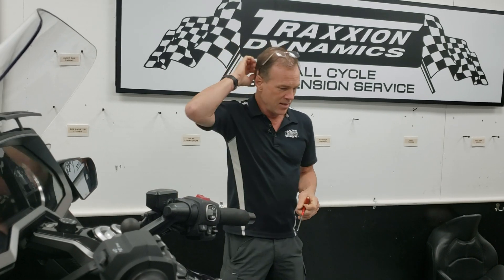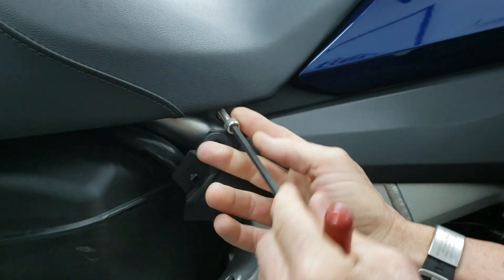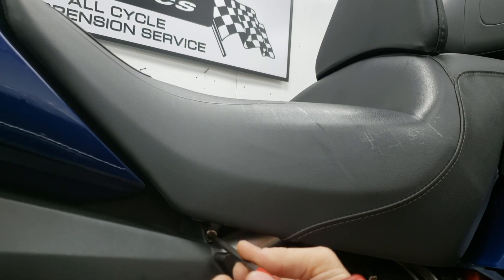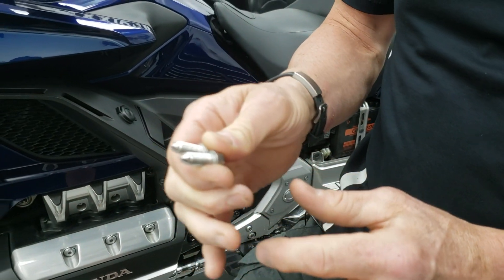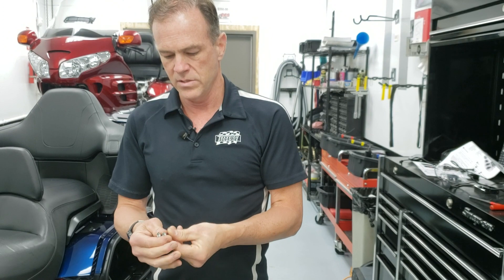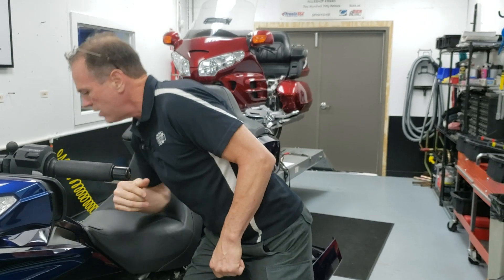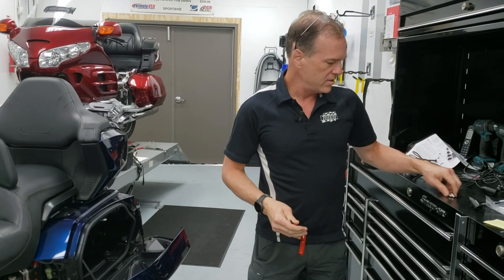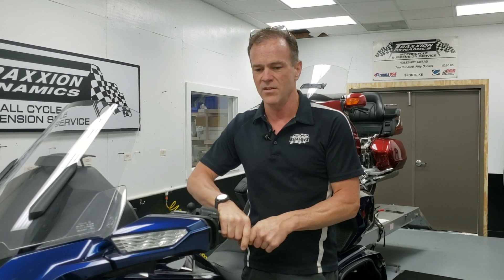Perfect Example of Most Possible Seat Bolt Problems on One 2018+ Goldwing